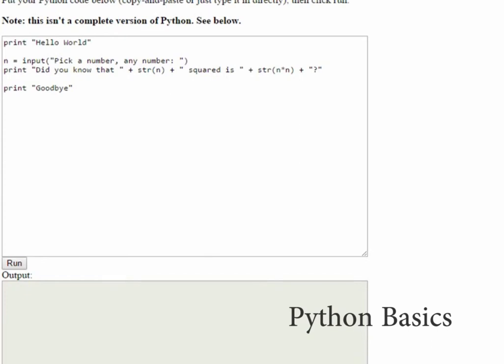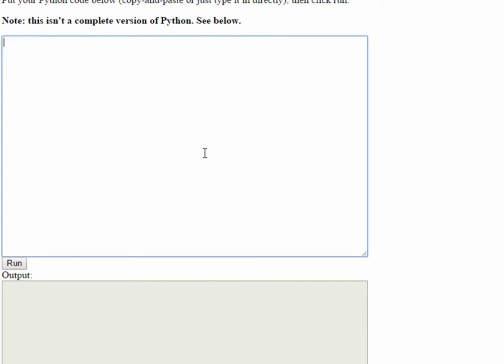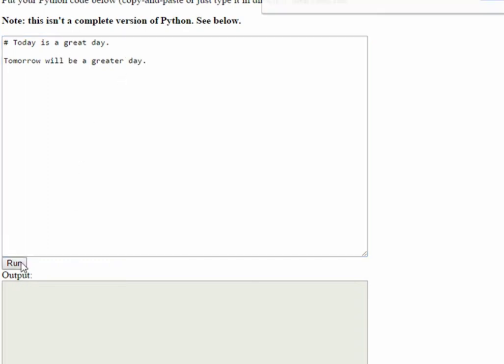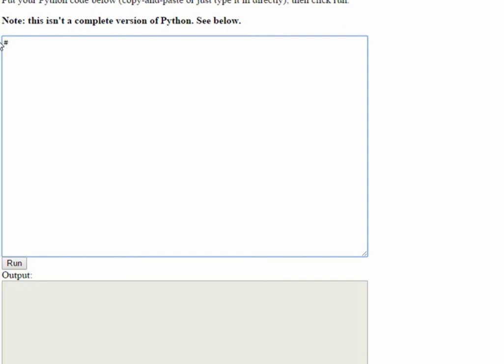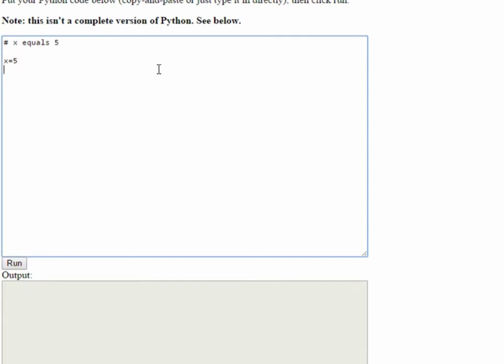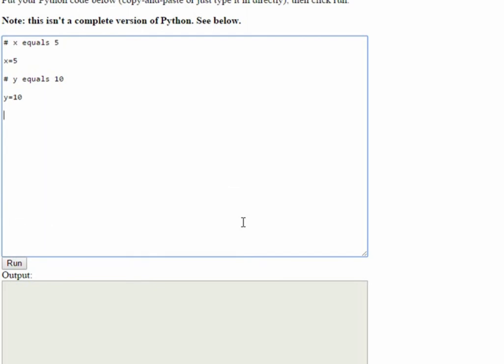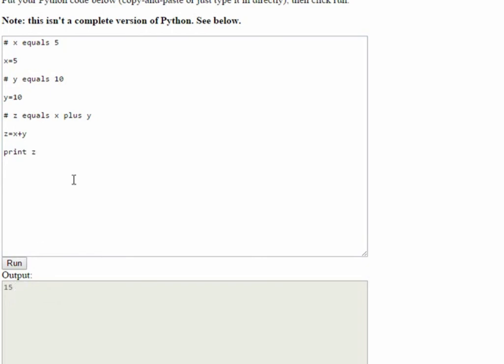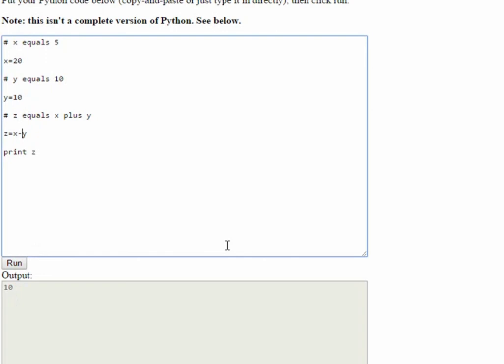k12, richmond county nc, STEM